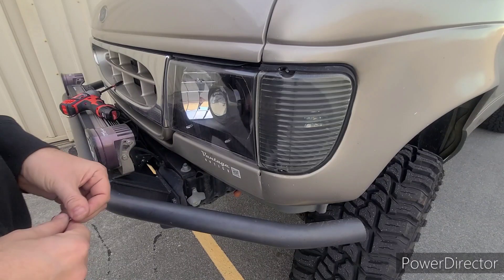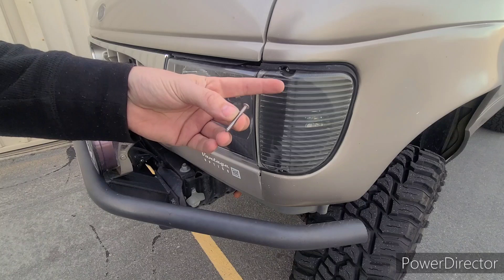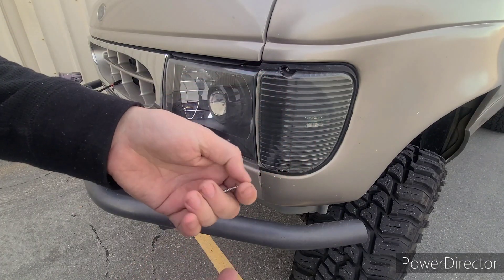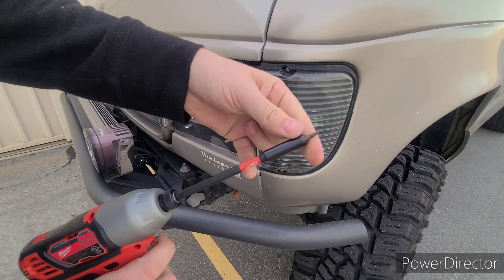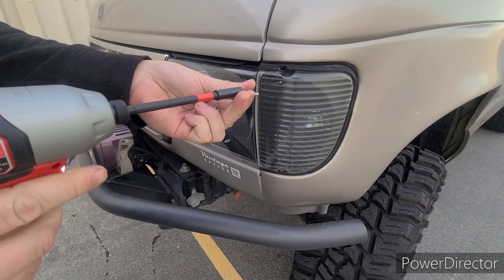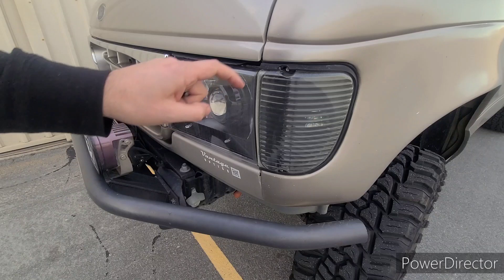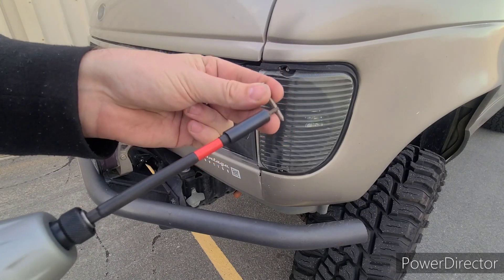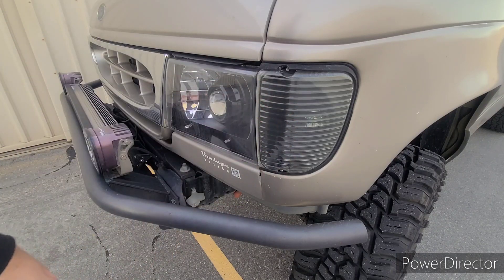Vantage Optics Ford Econoline Security Bolt Kit Installation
Step-by-step installation procedures for the Vantage Optics marker housing security bolt kit.

Tools needed-
1/4" hex driver ot T15 security bit